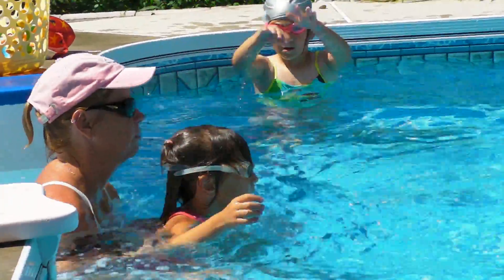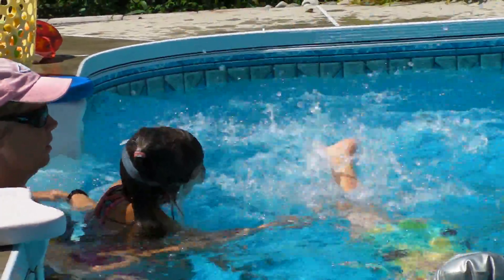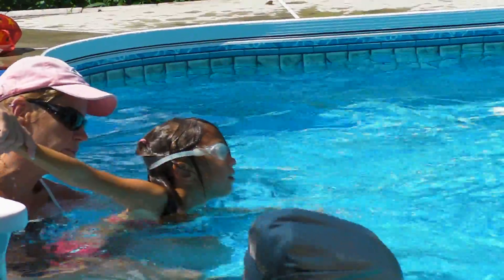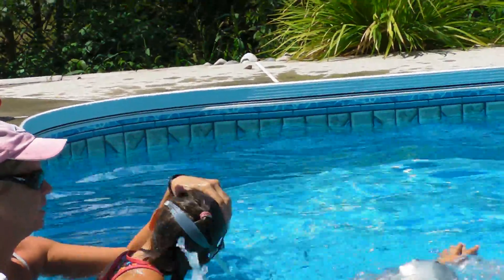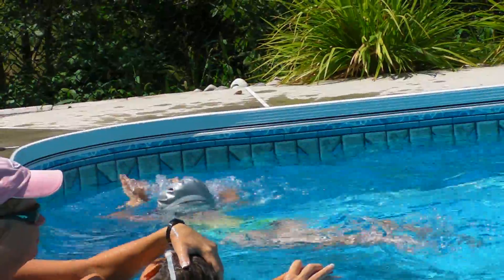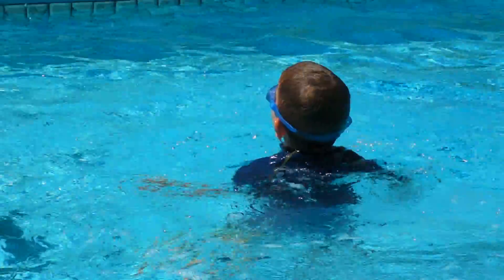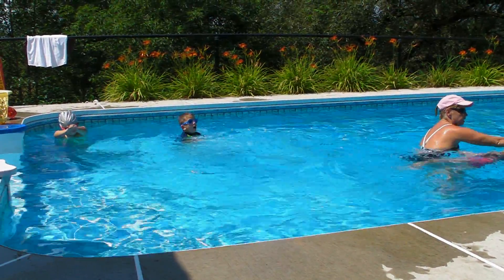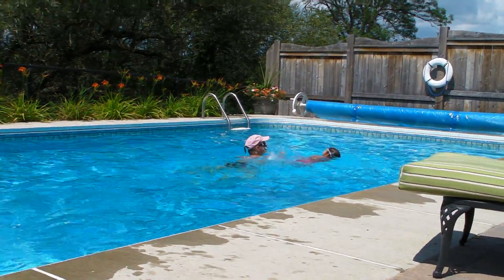FF 20090812008 SwimmingLessons